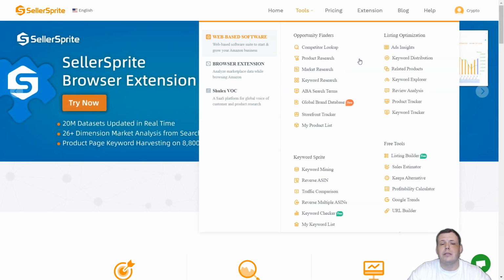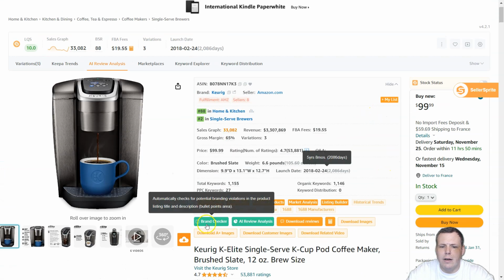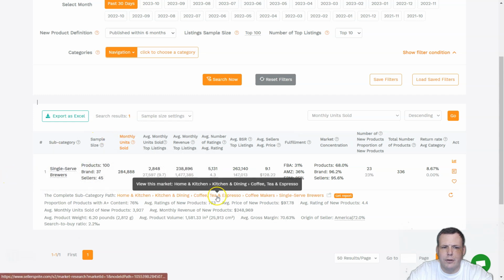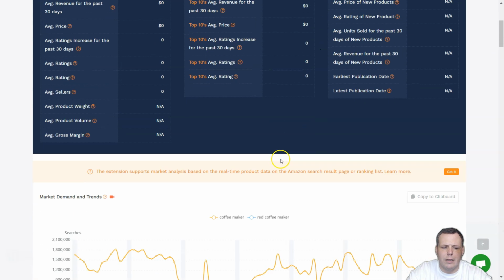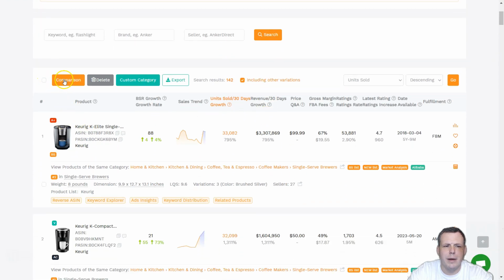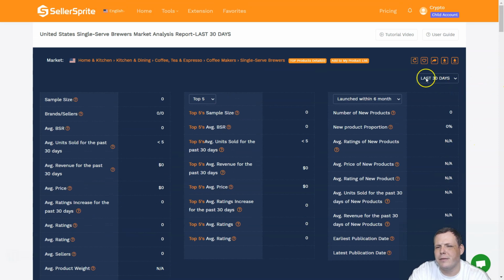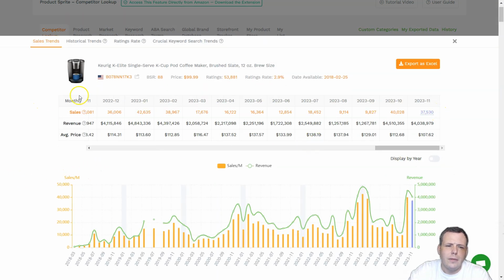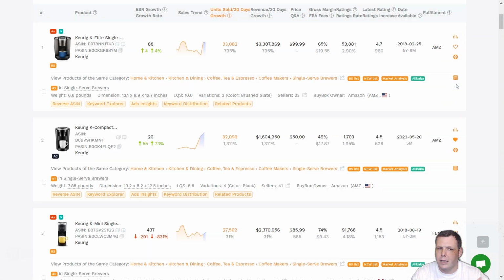How to Generate a Market Report? Use SellerSprite's Extension for Market Analysis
SellerSprite Year End Sale 【Limited Time】Now Only $59!
SellerSprite’s extension enables you to collect real-time product data on the Amazon page and generate a market report. With the report, you can know the market competition, market demand, market capacity or so, and determine if a product is a worthwhile investment.

To generate a market report, you need to choose the right samples firstly. The representative samples for a market report are the top 100 products on the search result page or the top 100 products on the BSR page.